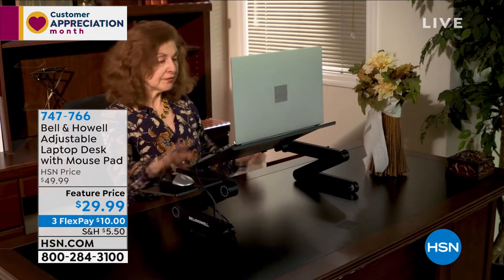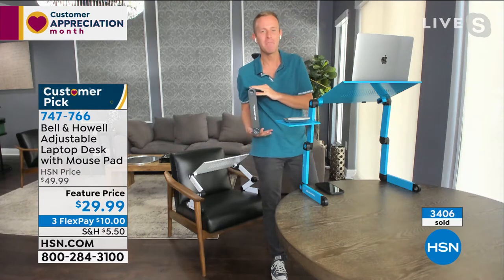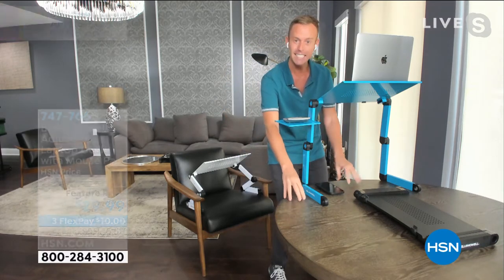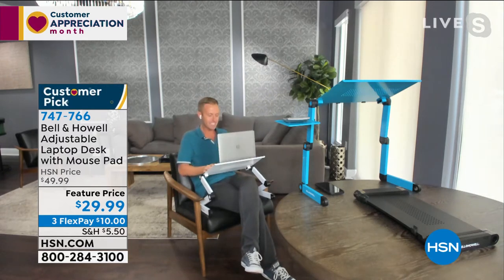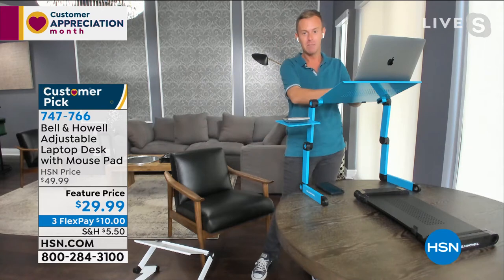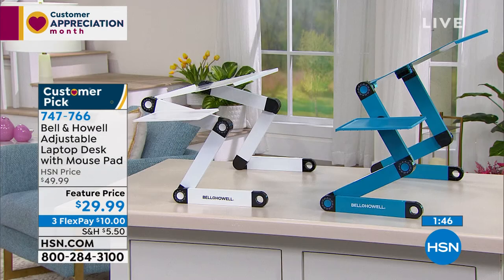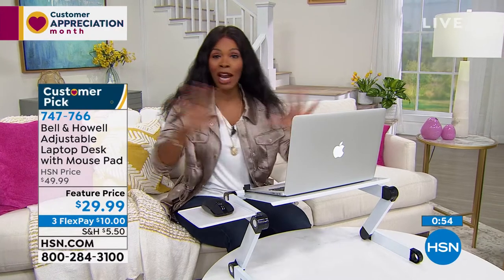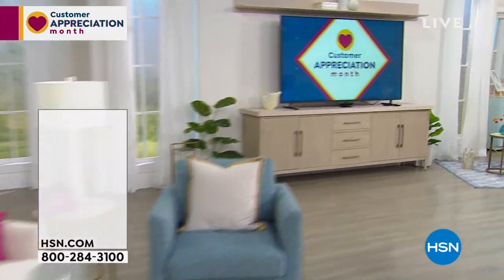Bell Howell Adjustable Laptop Desk with Mouse Pad